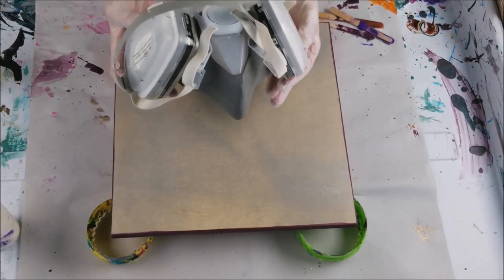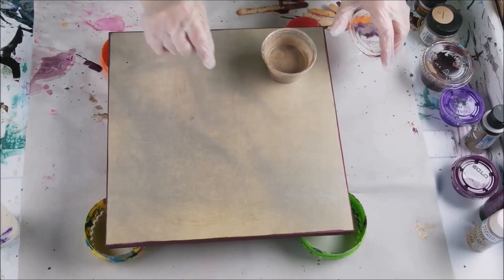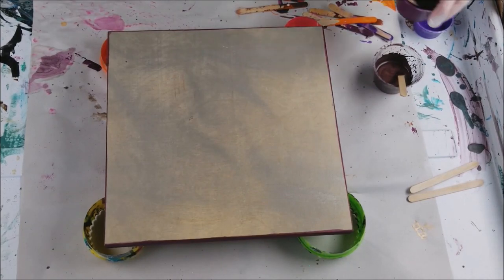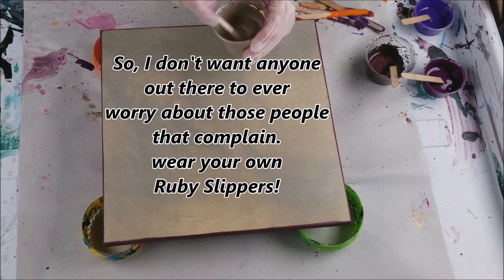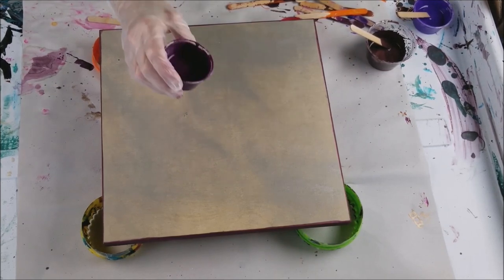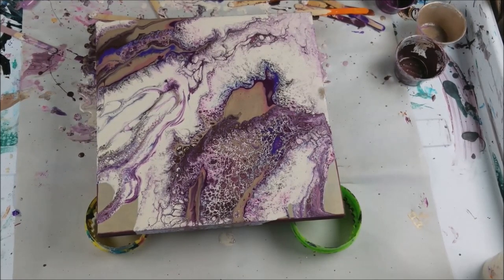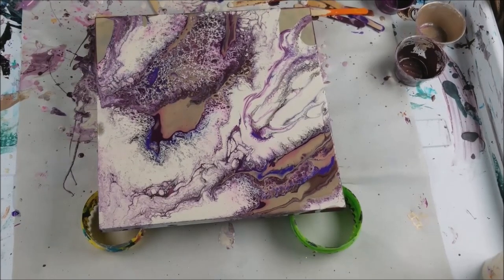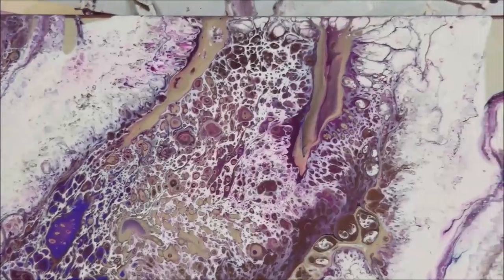ACRYLIC PUDDLE POUR SWIPE*cells galore just from negative space!*2019*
Watch "THE ART TABLE" for fun DIY Art

Grab your Glue Gun & your Glitters

How To's
Painting Tutorials & Demonstrations
DIY fun projects,
Animal Stuff
Cooking Video's by me  "The Chef"
Glamping Goodies
& What Not's***

*This is my art supply store where you too, can purchase the same Art Supplies I use in my videos! and, I have some animal stuff too!
This link will also take you to my Glamping Store!

  *Pouring Paint Party* My Art FB Page!

Stay Fearless*
Art Supplies,
Animal Rescue Aid
Tutorials & Demonstrations
Tip me here***

FUNDRAISER BY PALLAVI RANE
HELP ZEUS RECOVER FROM GUNSHOT
JoPaddy's Granddog*

plz go to the furry friends playlist on zeus updates.
thank you oh so much for watching and spreading the word for my doggie!  Zeus thanks you too*